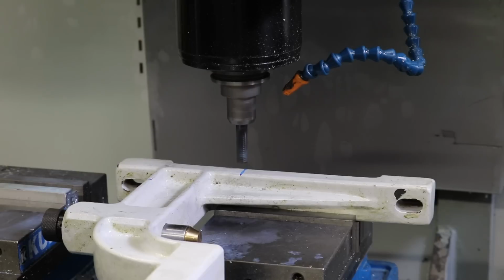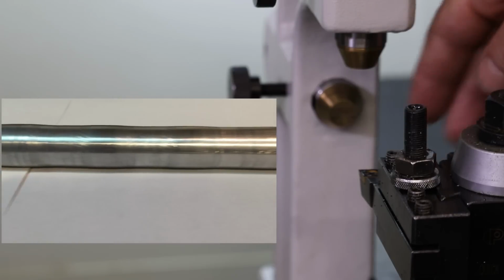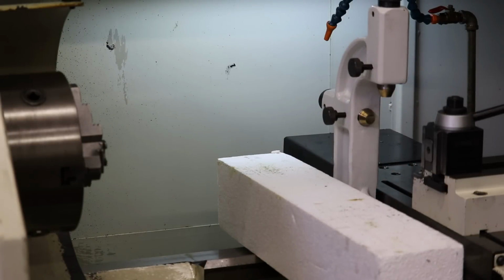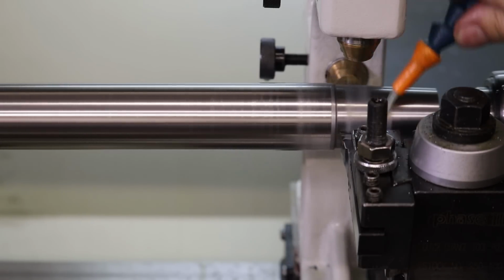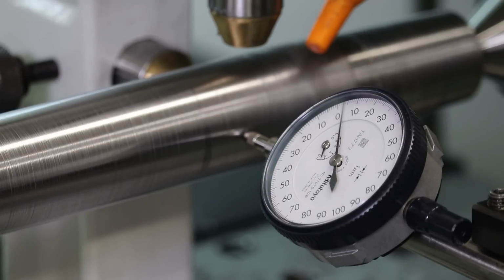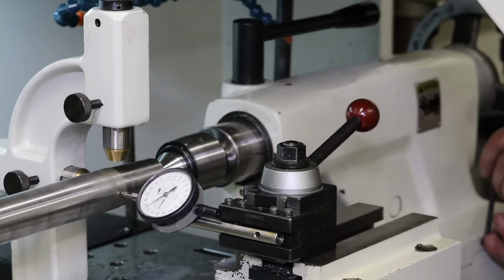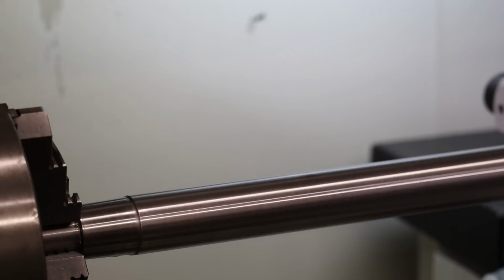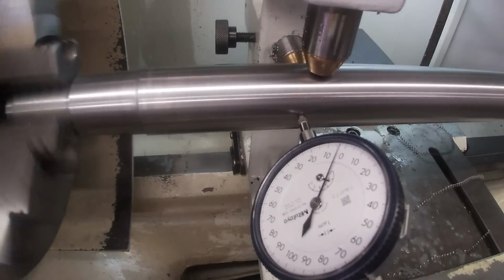Stoker Steam engine:( Part 1.5 of 2) Using a lathe Follow Rest for better piston rod turning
Hi Folks, this week I remake the piston rod to fix some run out that I had in the part from the last episode.  I plan to fix the problem with the use of a follow rest.  I dig a little deep into chasing accuracy and maybe go a little overboard...